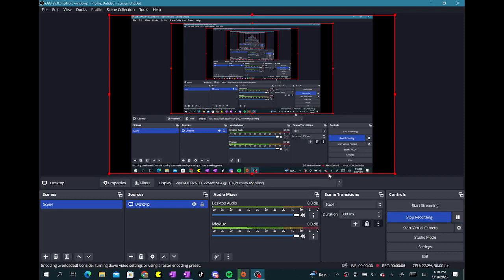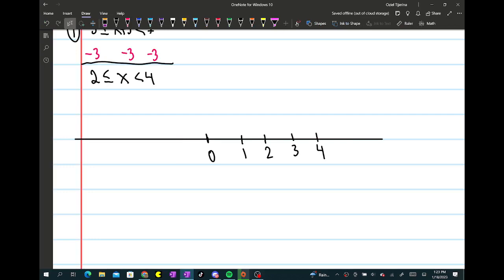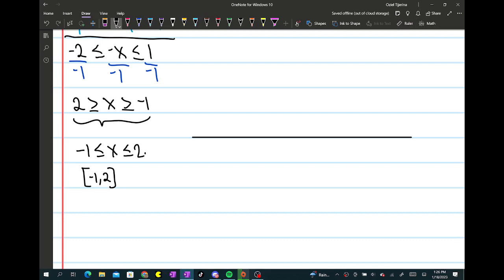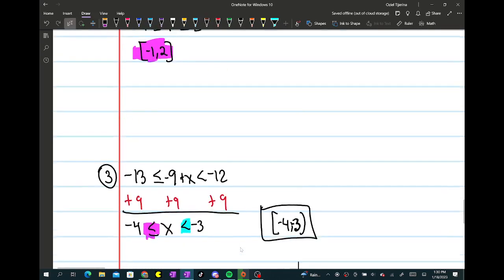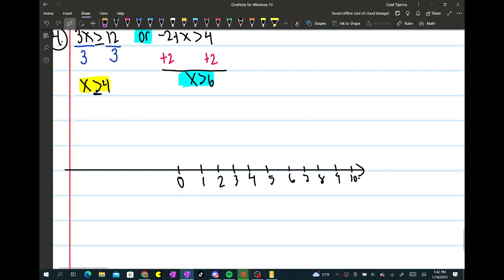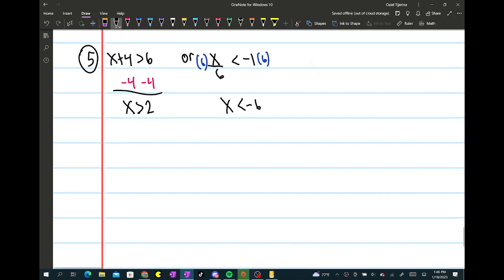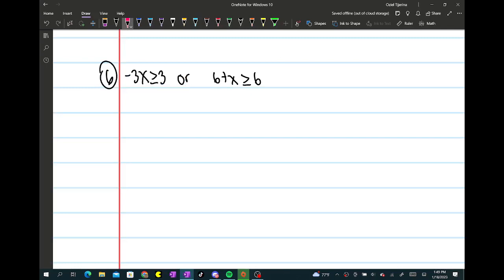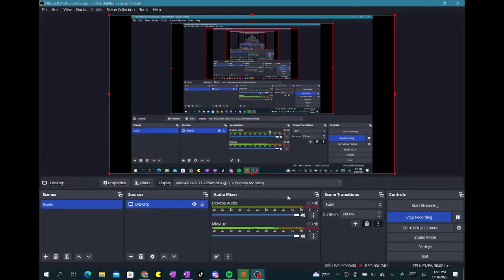College Algebra- Solving Compound inequalities + Graphing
Hello guys! In this video, I go over how to solve compound inequalities! If anyone has any questions PLEASE LET ME KNOW!!